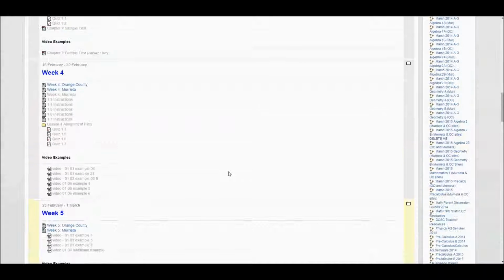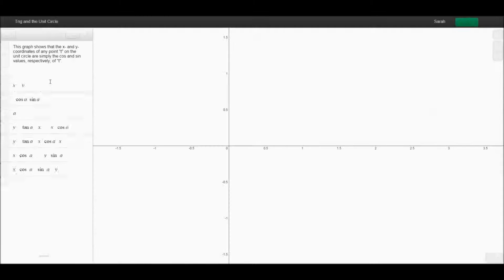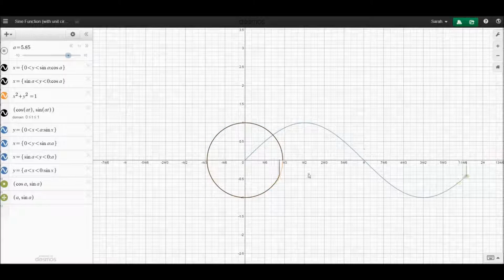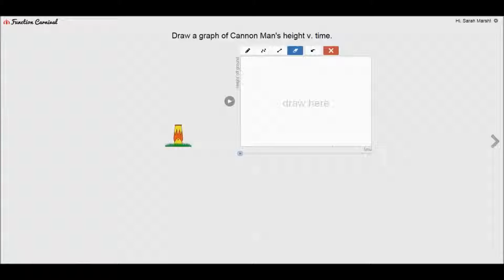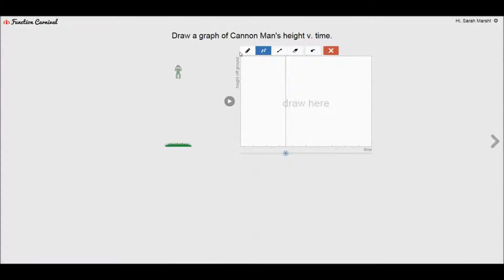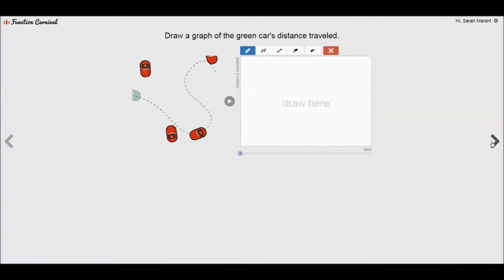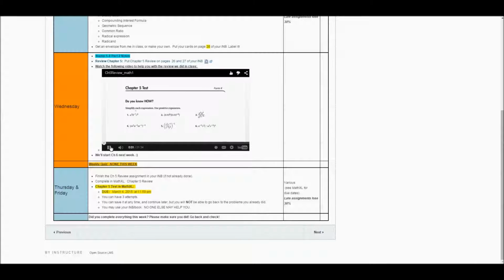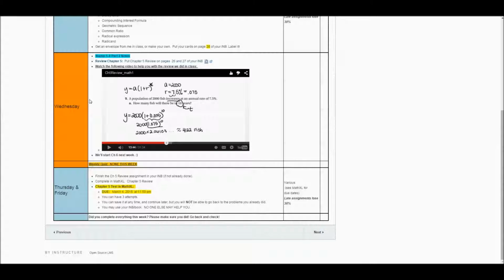multimediablog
Multimedia Blog